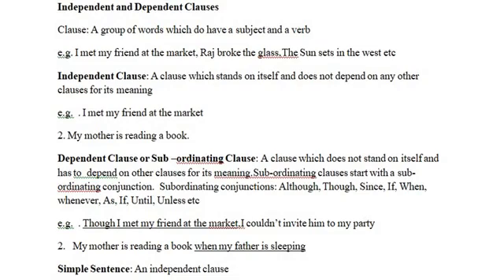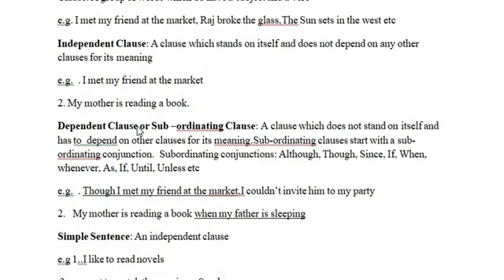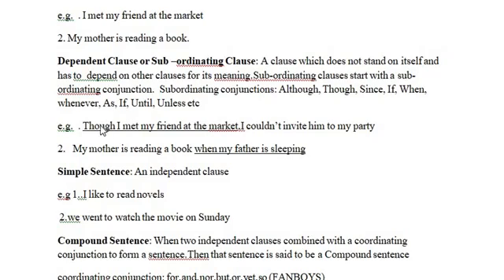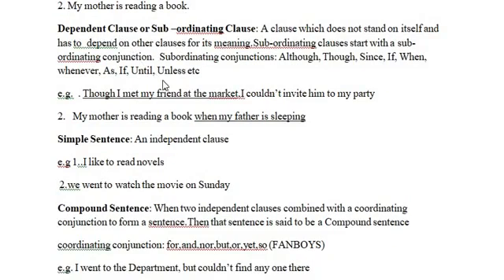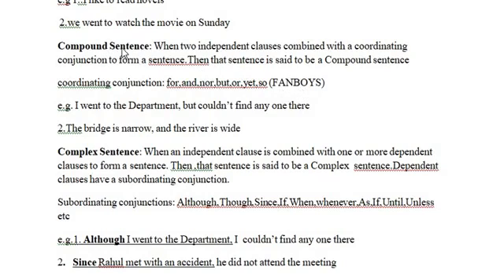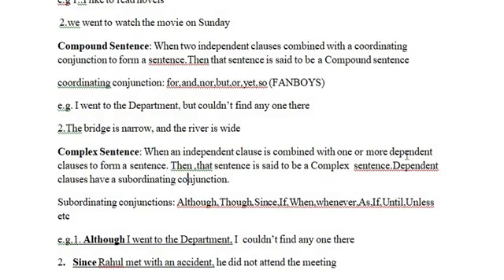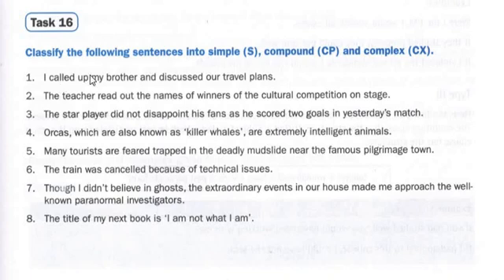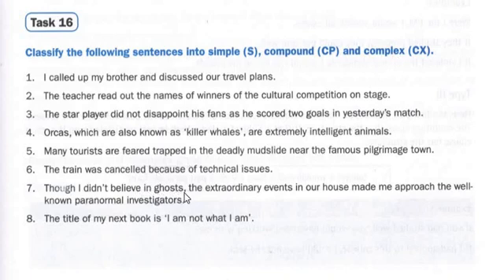Simple Compound and Complex sentences